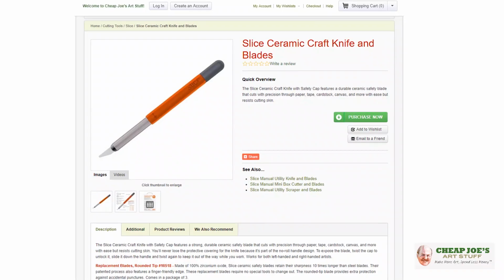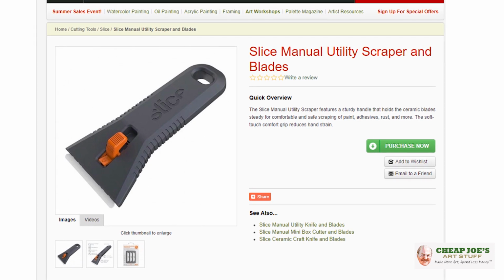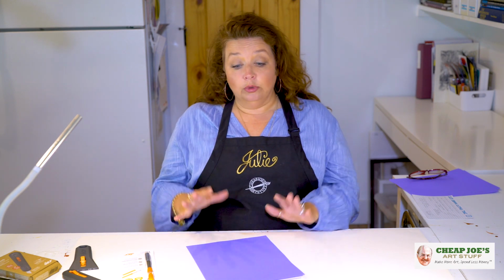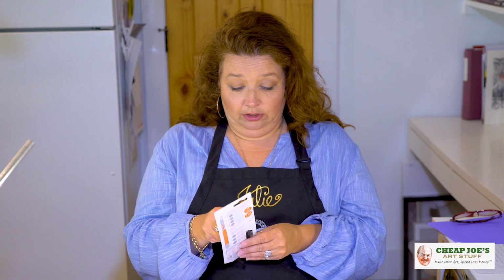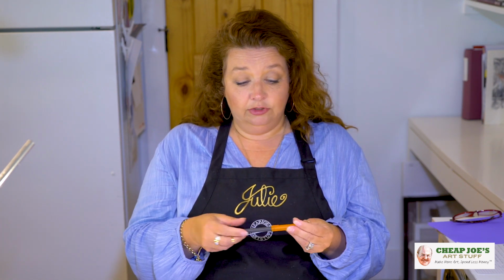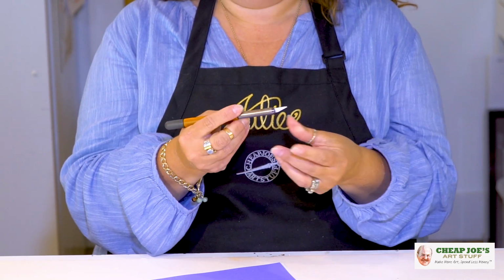Cheap Joe's 2 Minute Art Tips - Slice Cutting Tools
Introducing Slice Cutting Tools at Cheap Joe's. Well, actually Julie does that in this 2 Minute Art Tip.
Learn even more about the Slice products and purchase your own

where you will always get the 365 day return policy. If you are unhappy with any of the products you order for ANY reason, feel free to return the item(s) within 365 days.